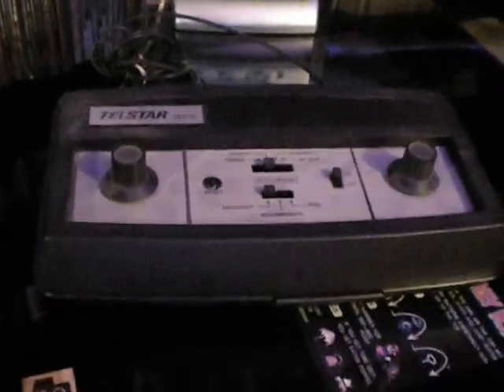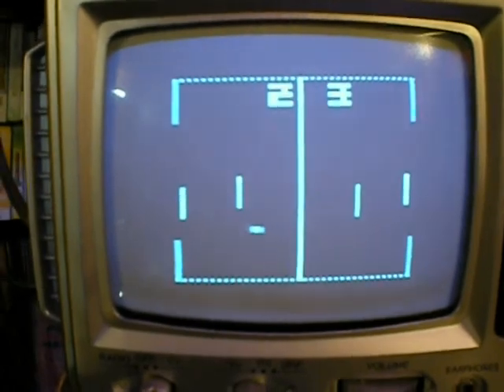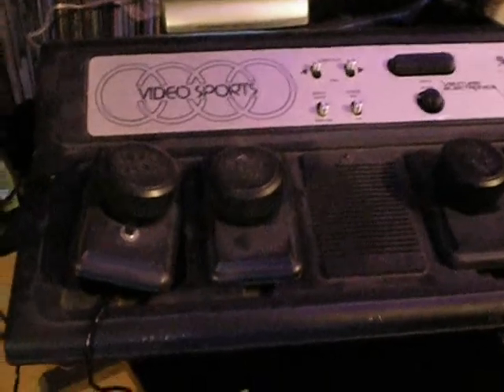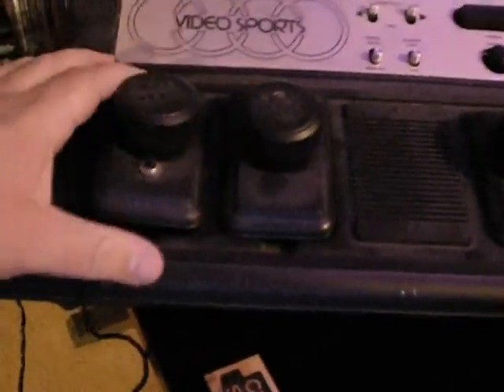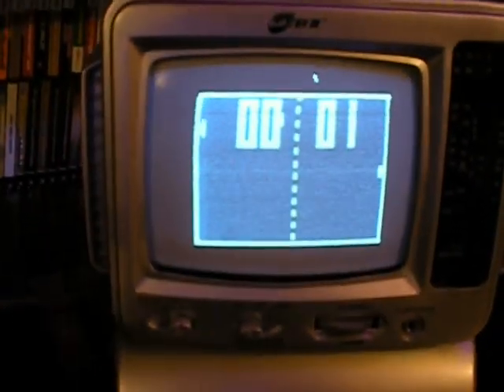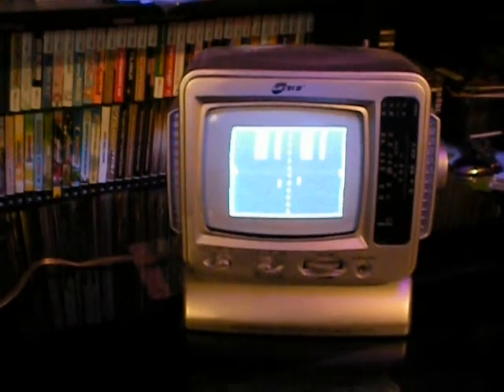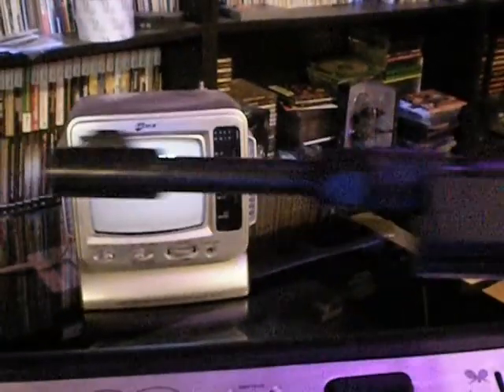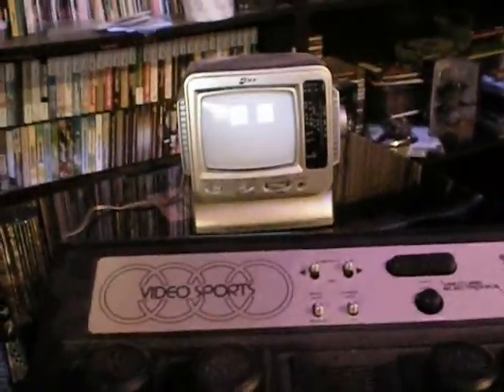Coleco Telestar Alpha and Ventrue Electronics Video Sports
This is just a quick overview of the Coleco Telestar Alpha (1977) and Venture Electronics Video Sports VS-7 (1977).  From what I have seen the Venture Electronics Video Sports model I have is actually quite rare.